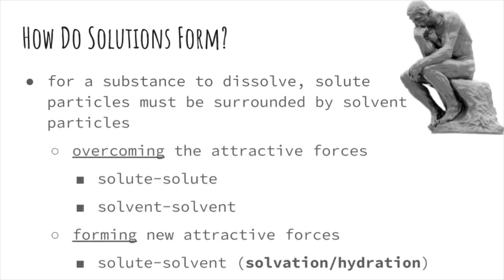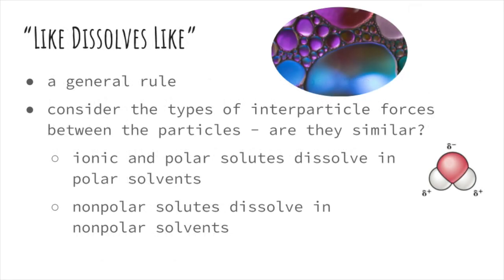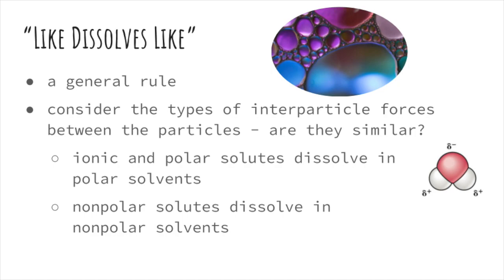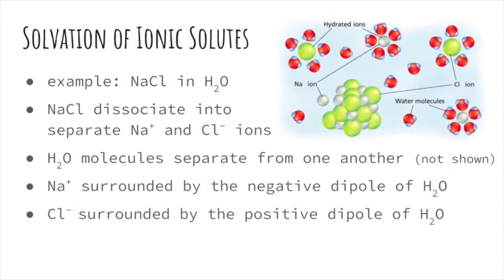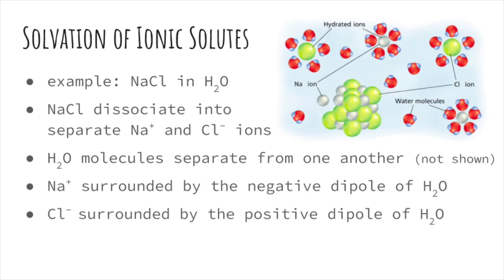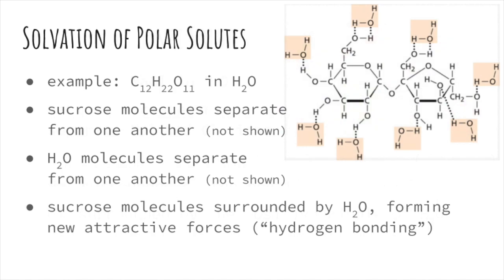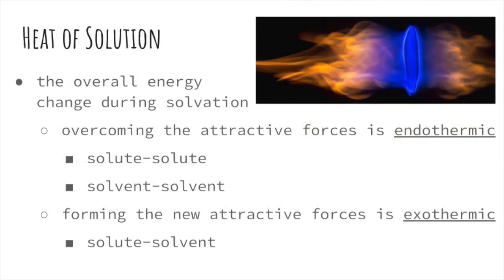Mixtures & Solutions III - The Solvation Process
Here we’re going to apply a submicroscopic model to explain how aqueous solutions form with ionic solutes and how they form with molecular solutes.